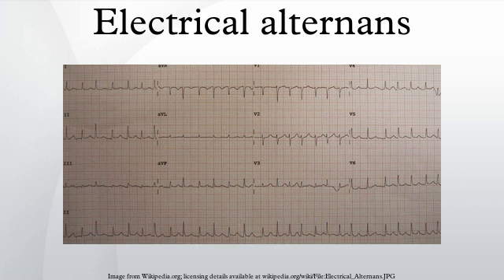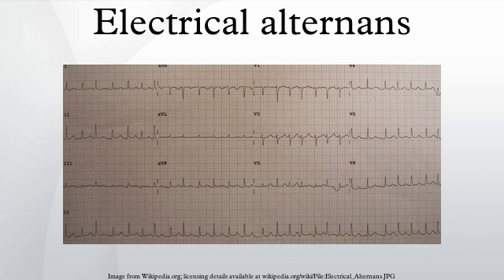Electrical alternans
Electrical alternans is an electrocardiographic phenomenon of alternation of QRS complex amplitude or axis between beats and a possible wandering base-line. It is seen in cardiac tamponade and severe pericardial effusion and is thought to be related to changes in the ventricular electrical axis due to fluid in the pericardium, as the heart essentially wobbles in the fluid filled pericardial sac.
Generally electrical alternans can be seen with tamponade, and narrow AV junctional reenterant tachycardia with an accessory pathway. A similar phenomenon, pseudo-alternans, can be seen in bigeminal PVC in the PR interval, alternans pre-excitation, and alternans bundle branch block. For the most part however, the most serious condition to rule out is tamponade.